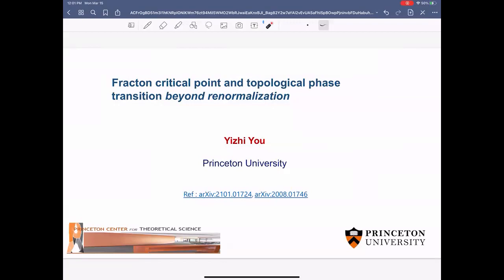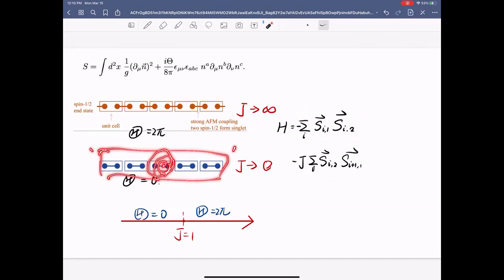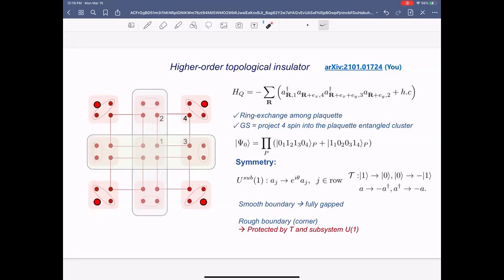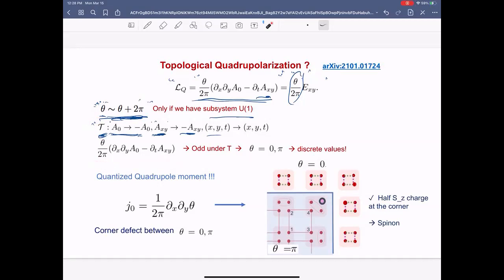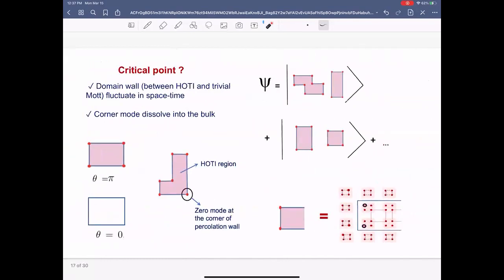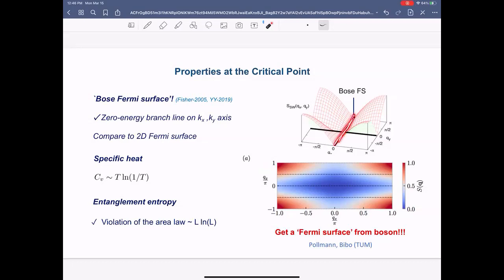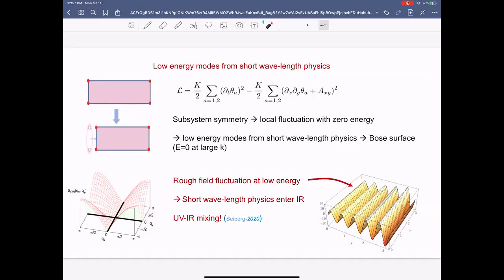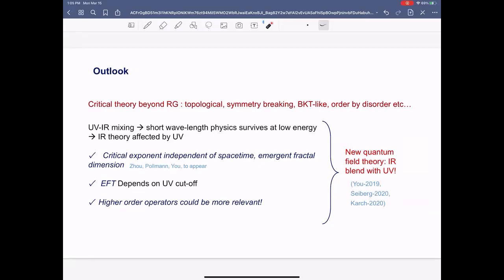"Fracton critical point and topological phase transition beyond renormalization" by Yizhi You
Talk by Yizhi You at INT workshop "Topological Phases of Matter,  From Low to High Energy".